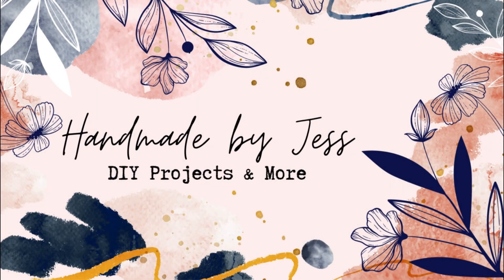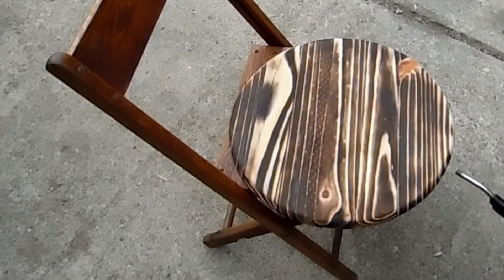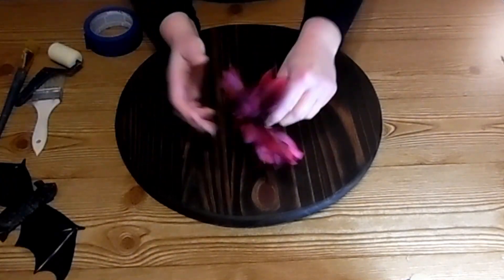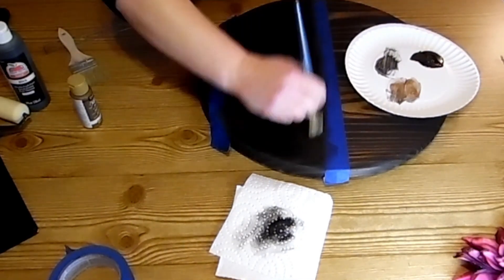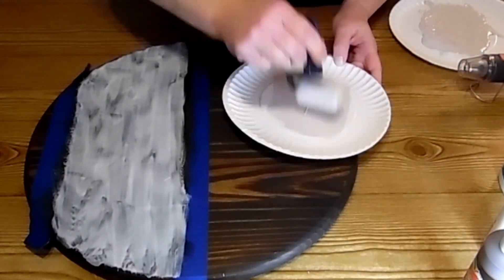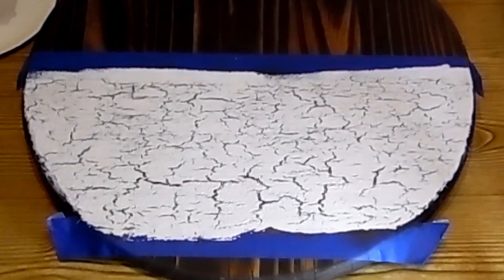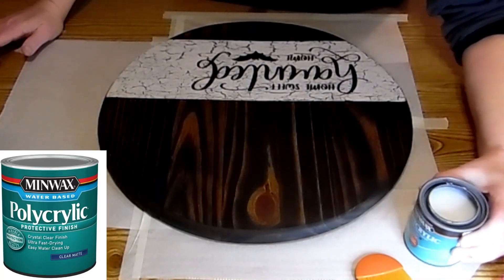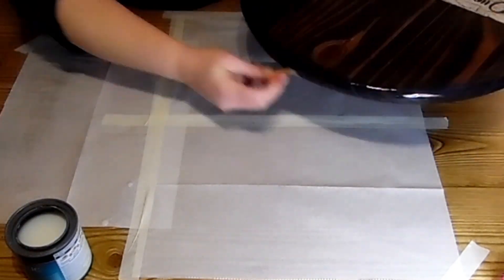Halloween Torched Wood Round | Crackle Paint Technique | Halloween DIY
Welcome! Please enjoy a visual tutorial on how I made this Halloween Torched Wood Round! I also show the process on how to do the crackle paint technique with school glue! Accessories used on the project are from Dollar Tree.

Happy Crafting my Friends!